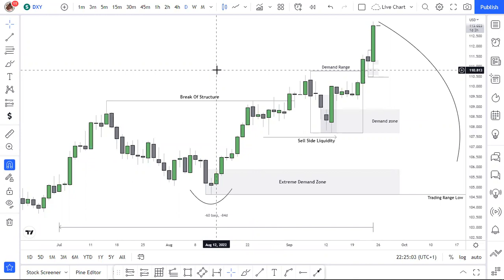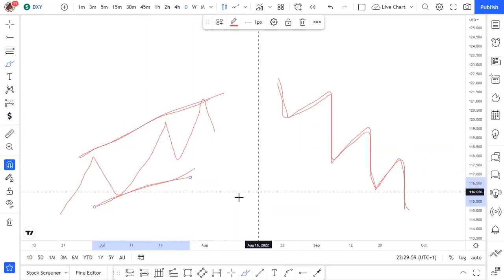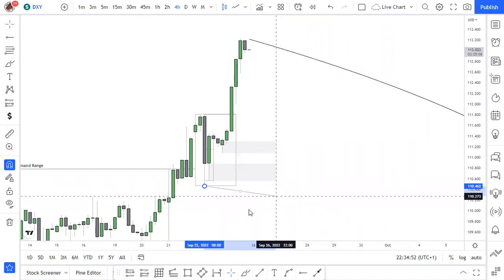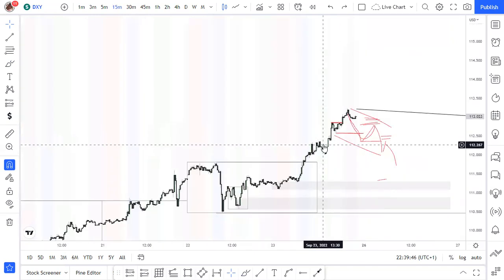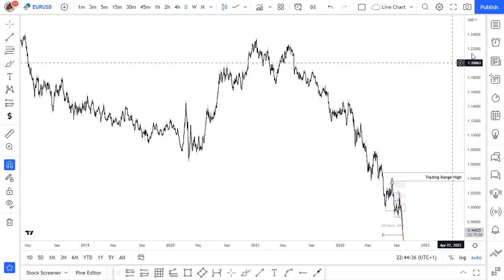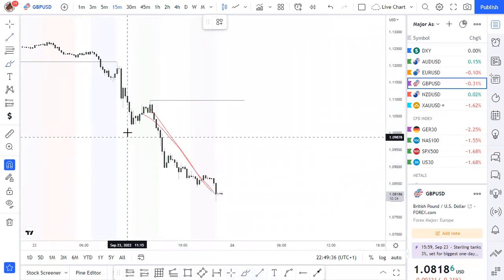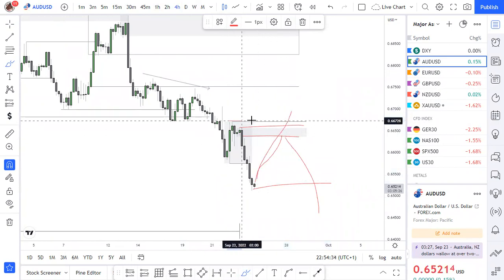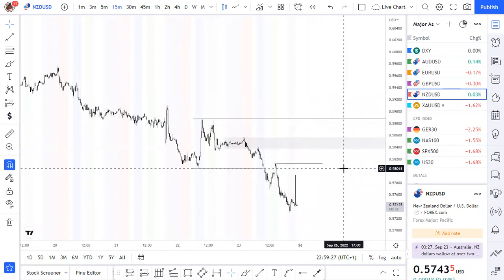WEEKLY FOREX MARKET OUTLOOK | EURUSD, GBPUSD, AUDUSD, NZDUSD | SEPTEMBER 26TH - 30TH SEPTEMBER 2022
In this video, I gave an outlook for the coming week on the following pairs.
Eurusd, Gbpusd, Audusd, and Nzdusd.